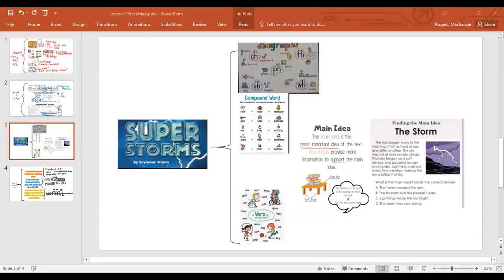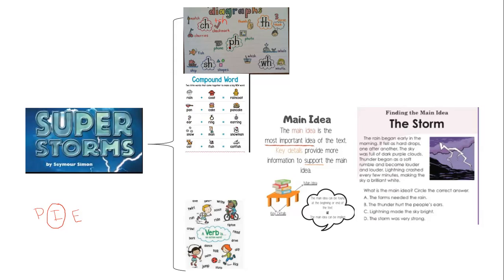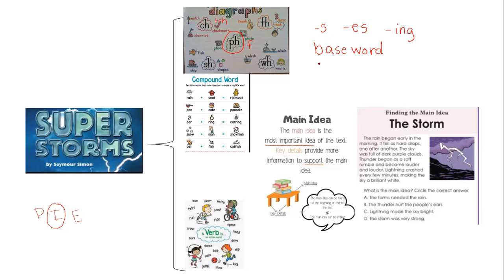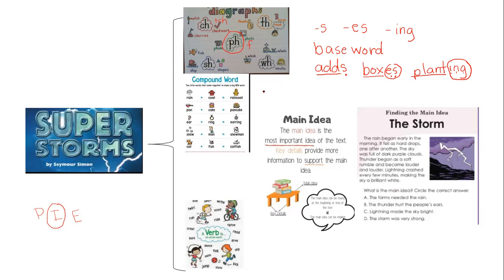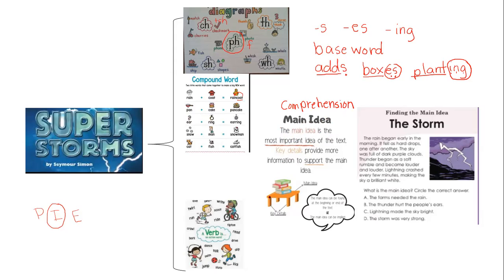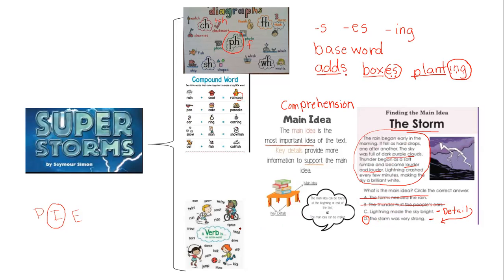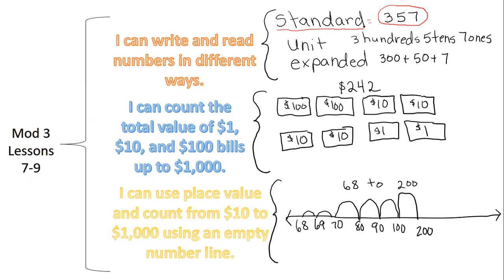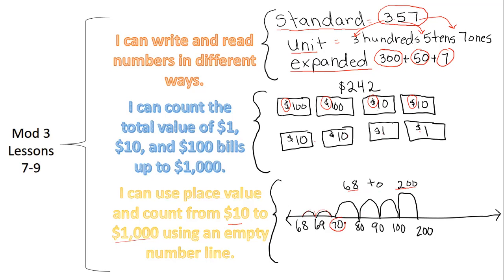Start Your Week